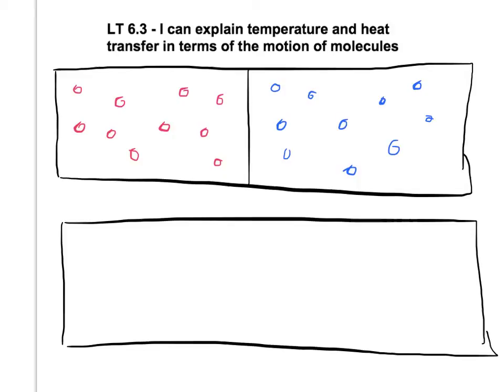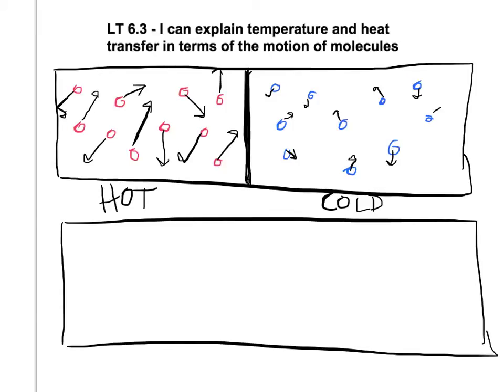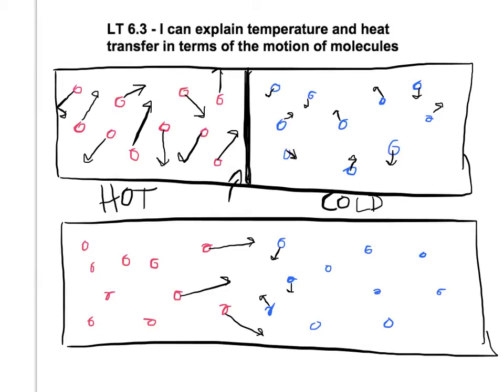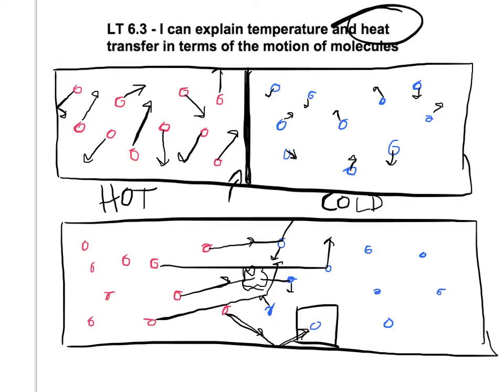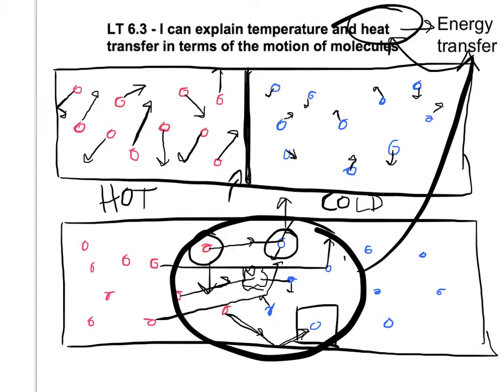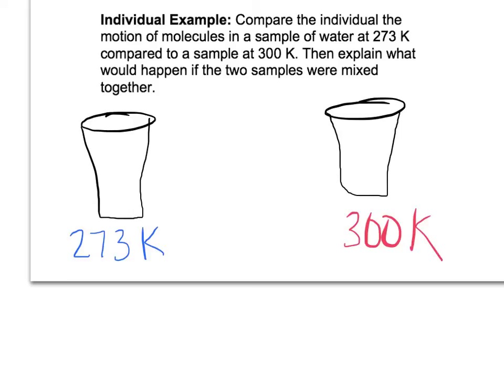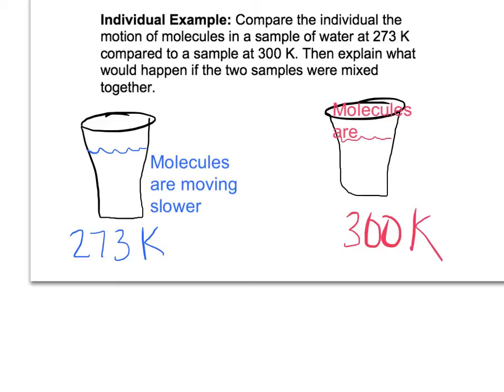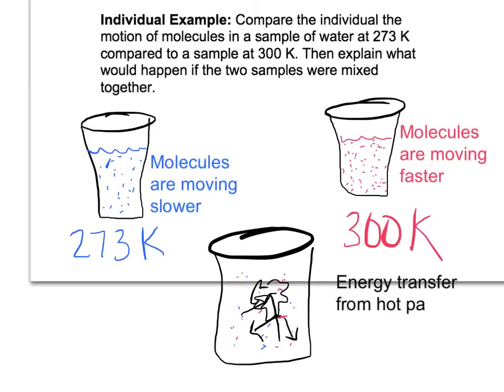6.3 heat and temp molecular motion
6.3 heat and temp molecular motion